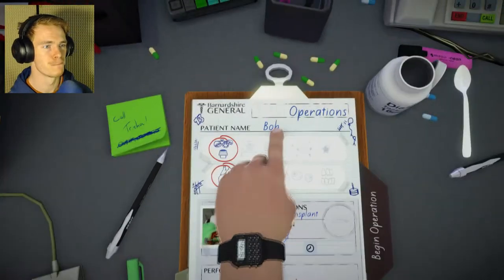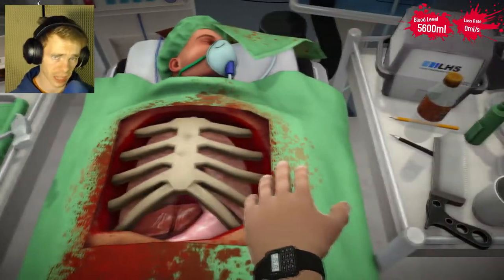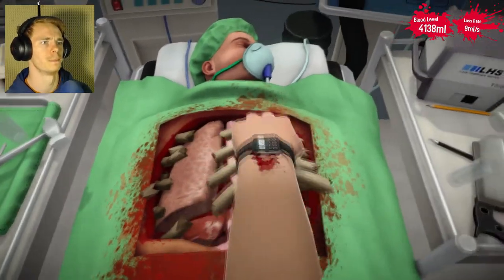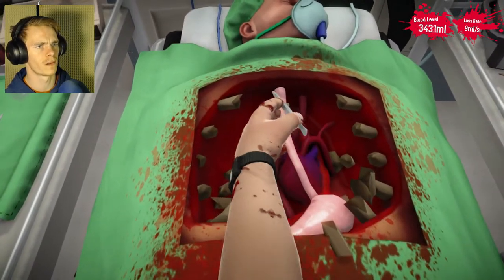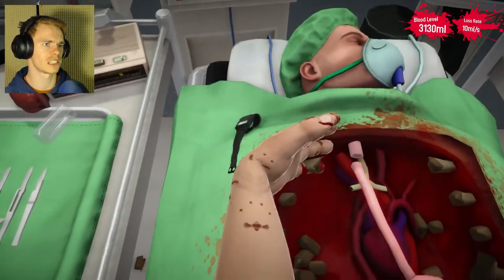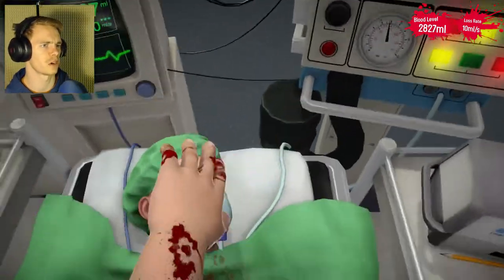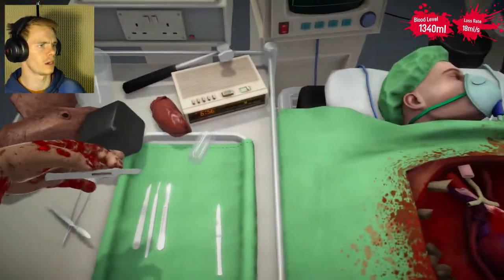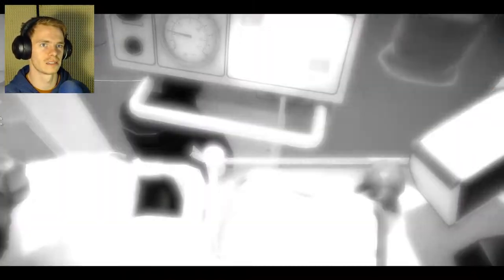This Could End Badly | Surgeon Simulator | Eps. 1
All hail two hearted Bob!!